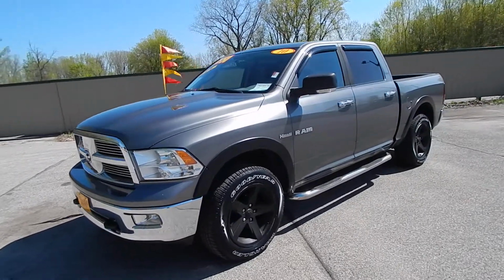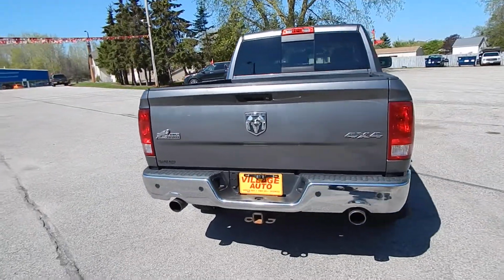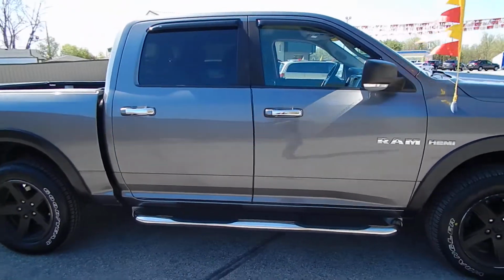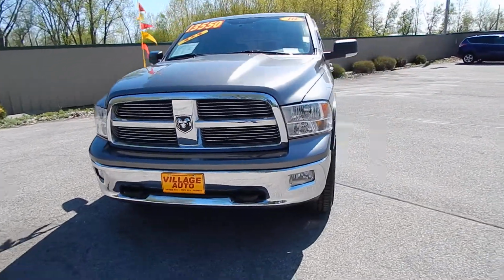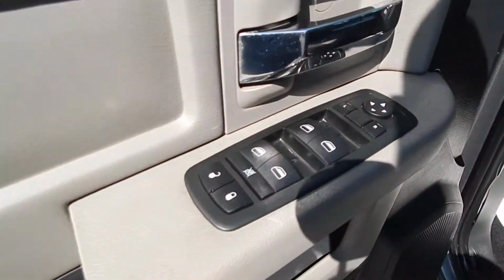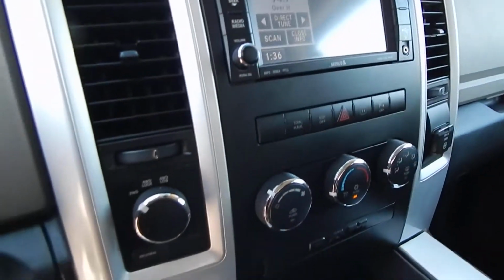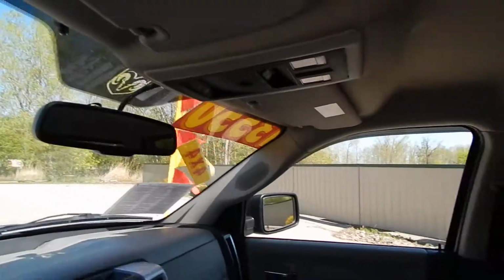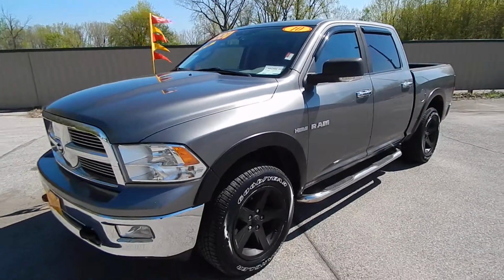2010 Dodge Ram 1500 Crew Cab Big Horn Edition 4x4 #518013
2010 Dodge RAM 1500 Crew Cab Big Horn Edition 4x4 Shortbox

Description:
Gorgeous two owner truck!! Accident Free AutoCheck!! Full power options!! Power driver's seat!! Dodge U Connect!! Bluetooth!! Auxiliary stereo input!! Steering wheel audio controls!! Power sliding rear window!! Vent visors!! Chrome step bars!! Alloy wheels with brand new Goodyear tires!! Bedliner!! Tow package!! Privacy glass!! Rear parks assist!! Excellent value on a very sharp Dodge Ram 1500 Crew Cab Big Horn Edition 4x4!! In business for over 25 years, Village Auto is dedicated to providing our customers with vehicles that are both affordable and dependable. This, along with our focus on customer service, has allowed us to grow from one dealership to three full-service locations. Our highly trained vehicle technicians ensure each and every vehicle meet our high standards. Most vehicles include a 30-day / 1,000 mile 50/50 warranty with extended warranties available as well. We offer financing through local banks and credit unions to obtain the best available rates and terms for those who are interested.